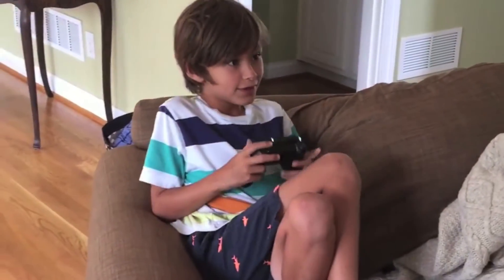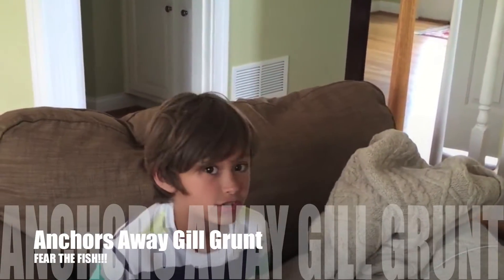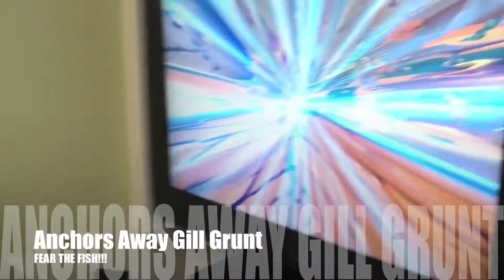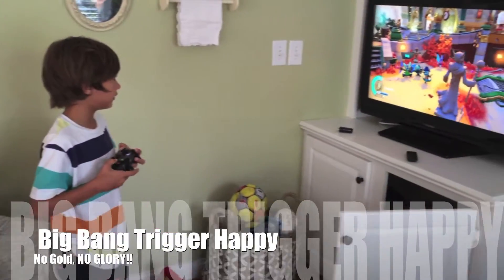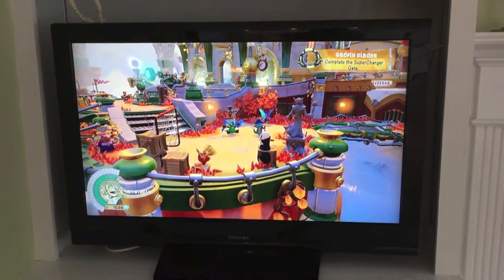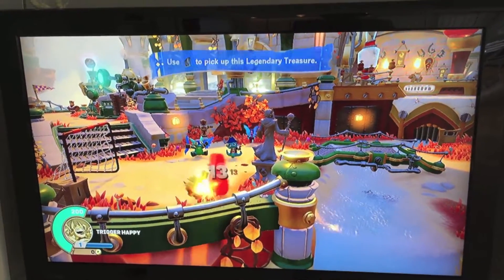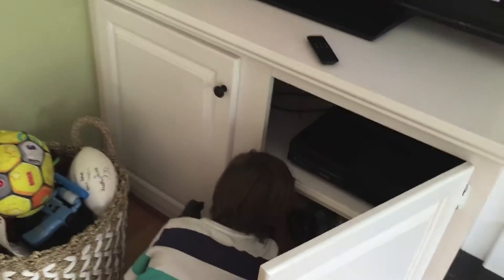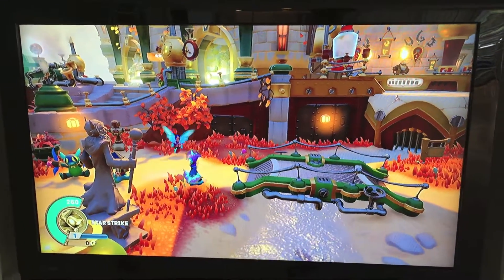Skylander Review - 3 New Skylanders